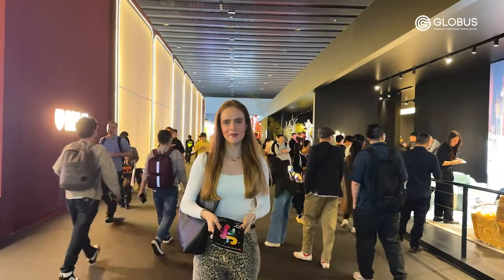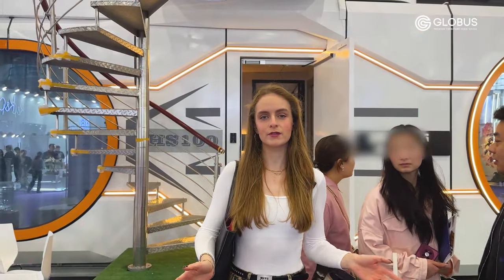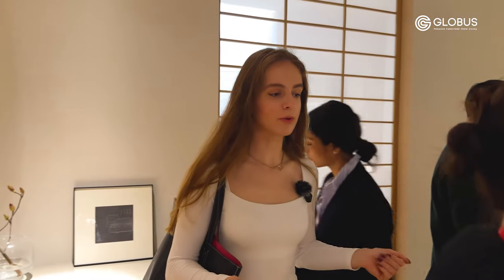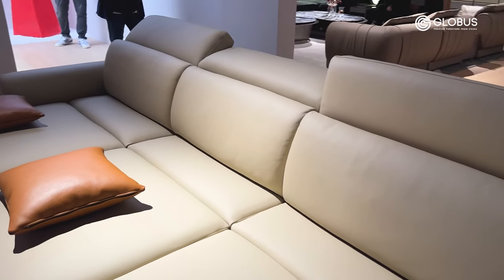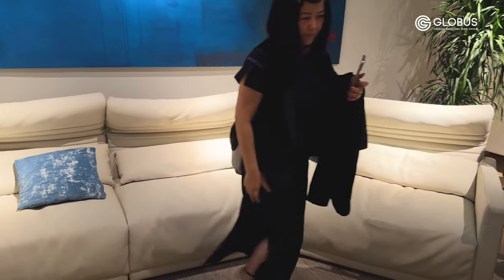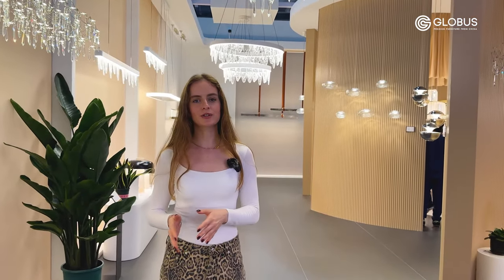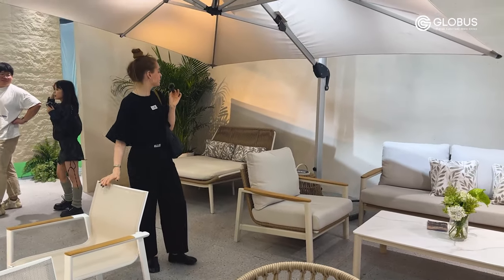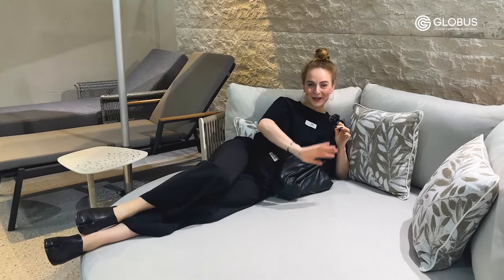CANTON FAIR 2024: Largest Import And Export Trade Fair | Designer furniture, prefab houses, lighting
International exhibitions in China keep going on! This time we went to Guangzhou to visit the famous largest International Canton Exhibition!
See modular houses, designer furniture, lighting, decor and much more in this review with Eva!

Time codes:
0:00 Greetings
0:34 Intro
00:56 New collection from the design studio
1:10 Roman ruins or a chair?
2:10 Museum of modern art or furniture showroom?
2:45 This table impressed everyone
3:33 Chic showroom design
3:48 Eco and wabi-sabi furniture
4:09 Italy, Greece, China - everything mixed in a unique design
4:32 Cupboard - homage to a Roman palazzo
4:50 Geometry and comfort in chair design
5:16 Bed inspired by Van Gogh
5:39 Two-story modular house!
6:10 Ideal place to relax
7:37 View from above
8:10 Perfect capsule houses for an ECO-style hotel complex
10:32 Modern art for home decor
11:54 Modern furniture showroom
12:24 The architecture of Chinese palaces in the design of a dining table
13:53 Side board with a touch of oriental architecture
14:43 The famous red and blue chair!
15:10 USM storage system - the most trendy piece
15:52 Whirlpool coffee table
17:13 Why do we participate in exhibitions?
20:00 New collection from our manufacturer
20:49 Unusual tea ceremony table
21:25 Magnificent showroom design
23:03 Stylish sofa recliner
23:54 Furniture made of natural stone
24:00 Marble kitchen island
25:59 Travertine dining table
26:30 Chic marble table
26:45 Sofa made of Amazonian marble
27:37 Transformable table
28:50 Marble kitchen island over 2 meters!
29:20 Manufacturer of metal products
30:00 Why it is important to inspect factories
30:55 An artful use of dark walnut wood
31:12 Spectacular fusion of styles in the design of a living room furniture
32:30 A bed that floats in the air
33:10 Dark walnut shelving unit
34:23 Very Multifunctional hanger
34:59 5-meter dark walnut table!
35:35 A whole showroom of outstanding designer furniture
41:46 Incredible lighting: sconces, chandeliers, table lamps
46:58 Lighting in a marine theme
48:05 The hottest trend!
48:26 Pendants made from. onion peels
49:10 Back to loft!
52:35 Walls covered in  gold leaf
53:00 Collaboration of Chinese and Italian designers
56:48 Chic furniture for a walk-in closet
57:30 Outdoor furniture
57:48 Are we in the Grand Canyon?
01:02:00 Outdoor furniture collection inspired by Thai nature
01:03:50 This furniture will withstand the tests of nature
01:04:35 Real outdoor extravaganza
01:06:39 Conclusion

There are two ways of ordering goods with us:
- "Furniture tour to China" - A trip to China where you come to China and can select everything you need with our manager
- "Furniture tour online" - Order everything you need to equip a private house or apartment online